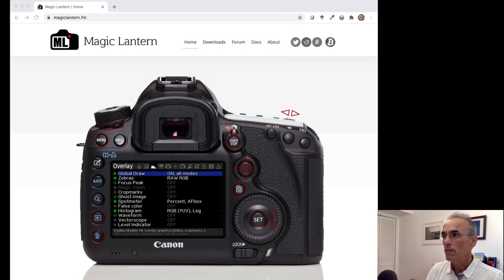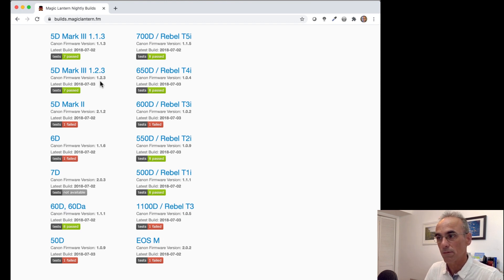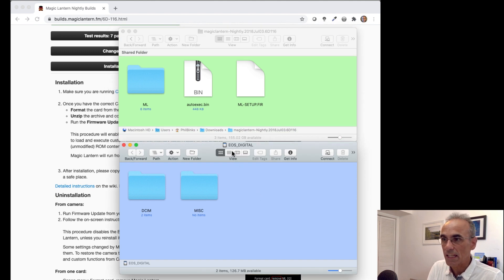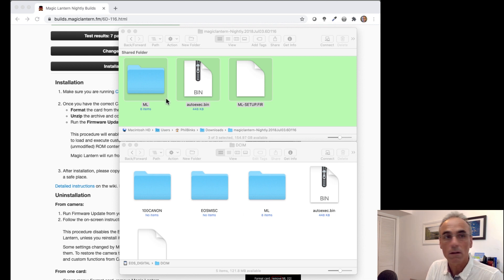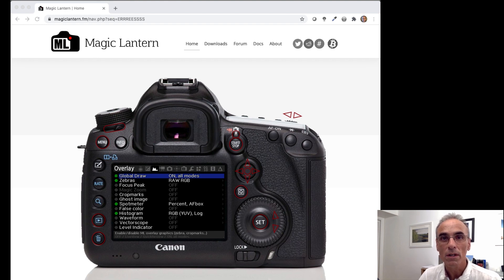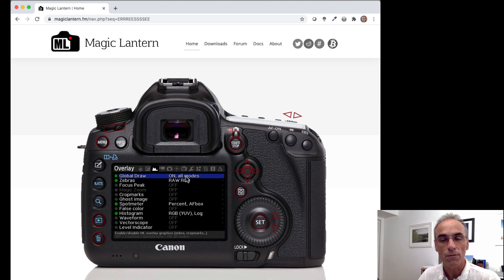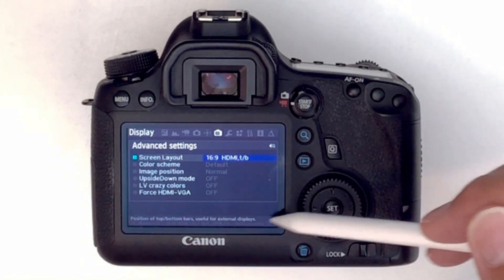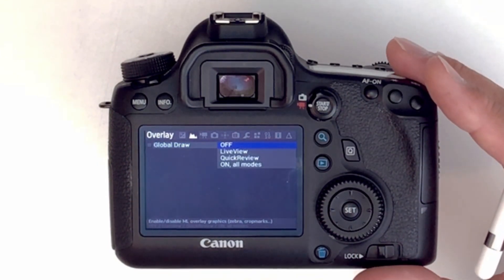Clean HDMI output on older Canon DSLR Cameras Magic Lantern Video Guide including 5D 6D 7D and more.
This video shows how to load Magic Lantern software on to some Canon EOS cameras. Here I concentrate on achieving a clean HDMI output, commonly used for Live streaming.
Canon 5D Mkll / Canon 5D Mklll / Canon 6D / Canon 7D / Canon 60D and more..go to 02:40 for the list of compatible cameras.
For a list of cameras supported and the option to download the software.

00:00 Introduction
01:48 Magic Lantern Website download
02:26 List of supported camera models
03:40 Download Zip file
04:00 CF/SD Card Format
05:50 Copy ML to CF/SD card
06.10 Run Firmware Update on Camera
06:40 ML Interface Introduction
08:00 Global Draw for Clean HDMI
08:47 My actual camera menu demo
11:40 Summation

✅Ecamm Live is used to record all of my videos and Stream Live to Air - follow this link for a free 14-day trial🏆